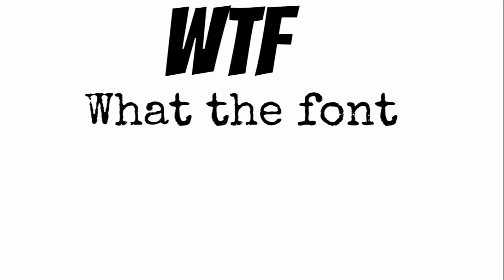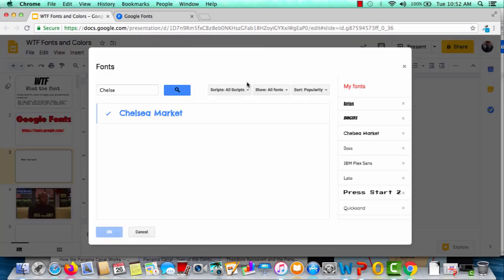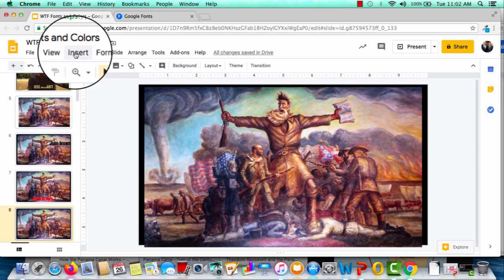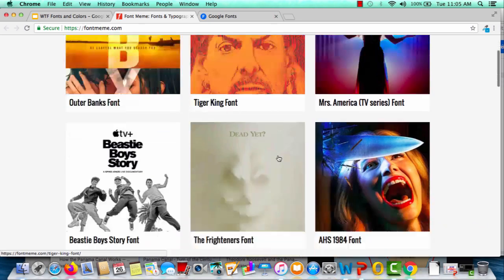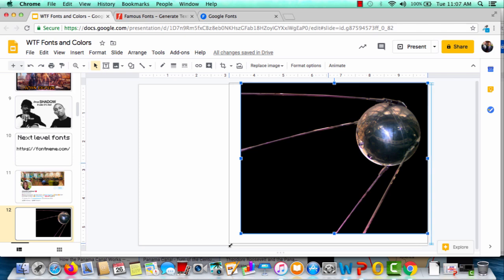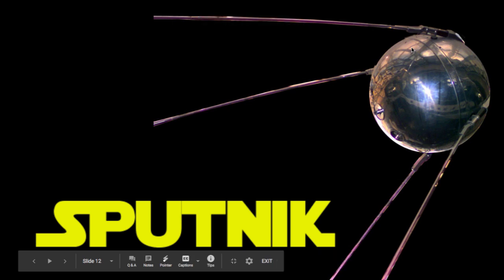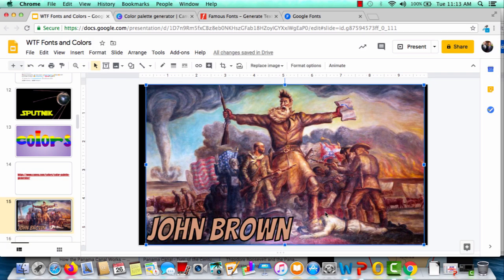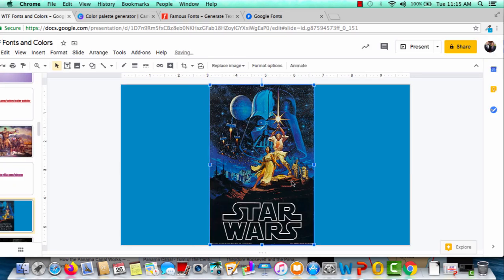Google Slides Tips: Fonts and Colors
Learn how to use fonts and colors in google slides. Tutorial video for students and teachers to stop their presentations from looking basic.